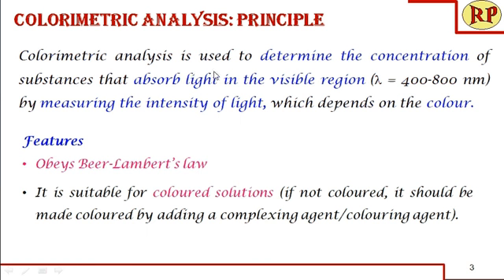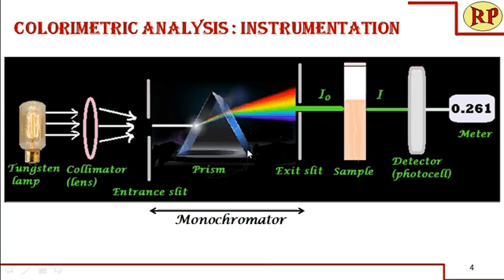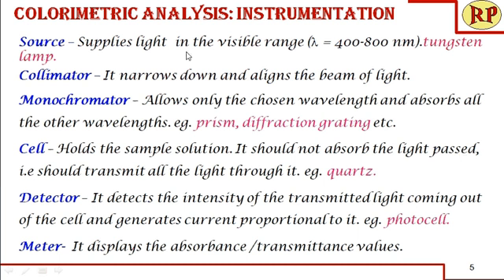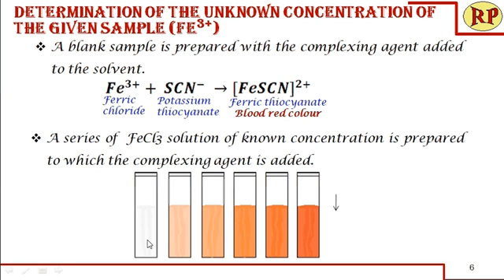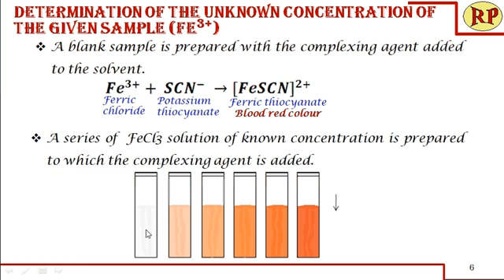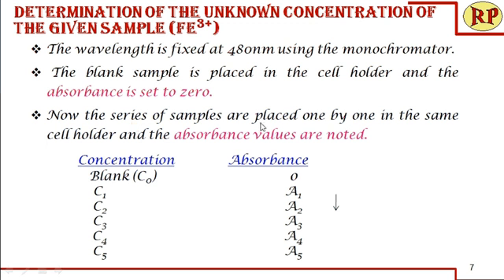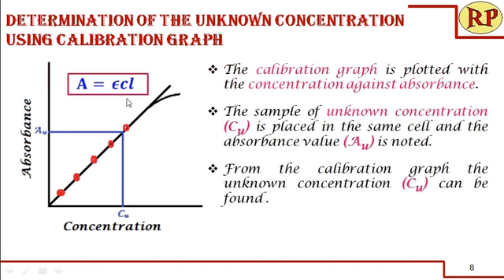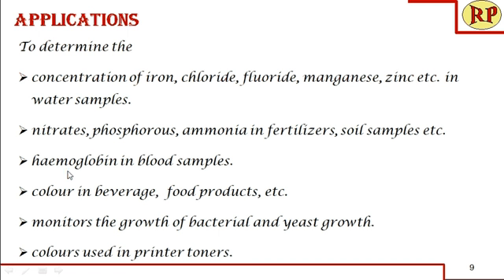information of colorimrty about beer -lamberts law with practical evidence